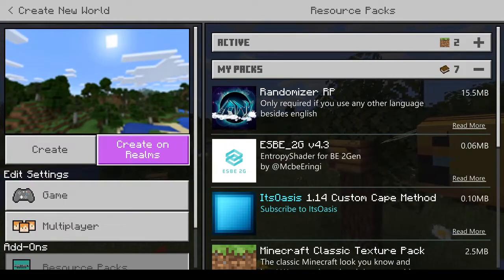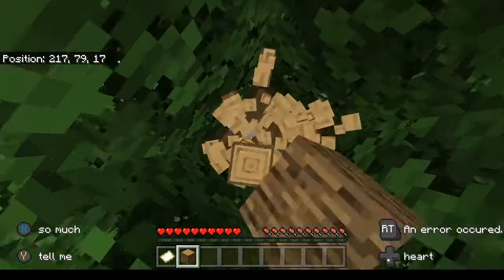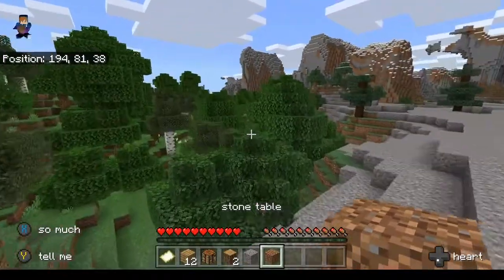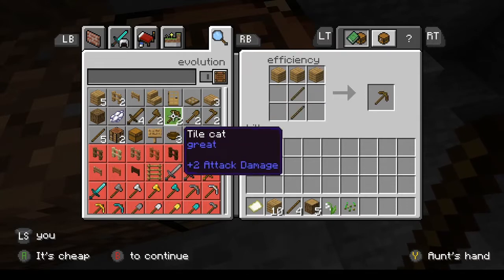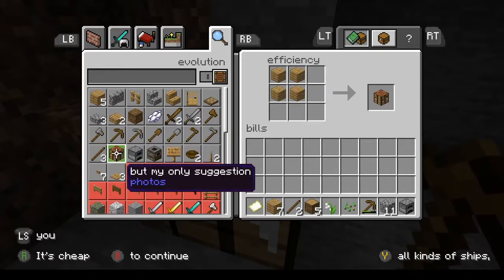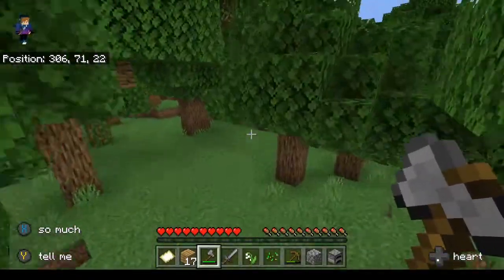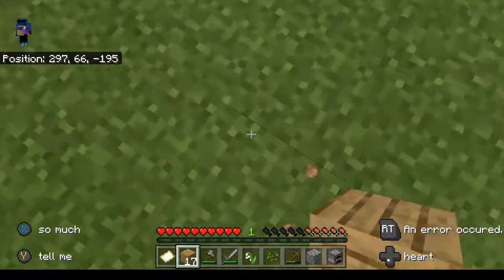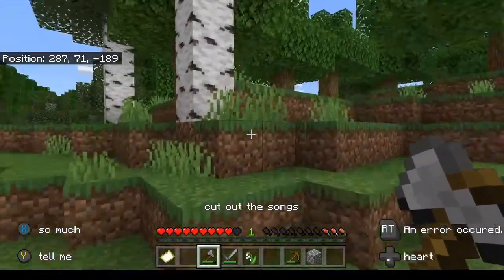Minecraft Google Translate Meme Sounds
Google translate meme sounds on minecraft online video game